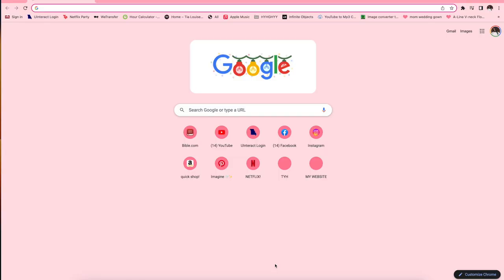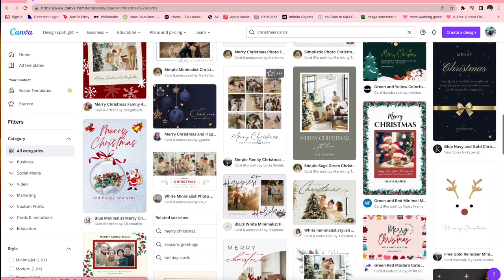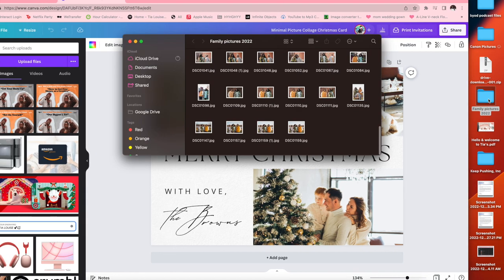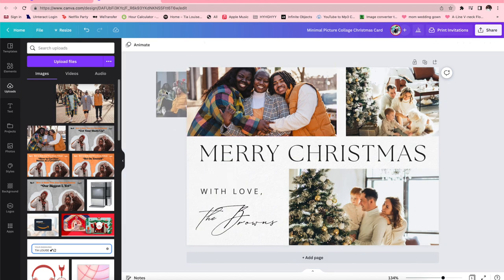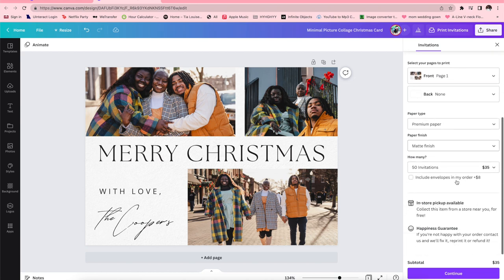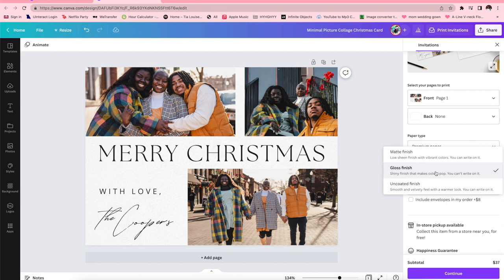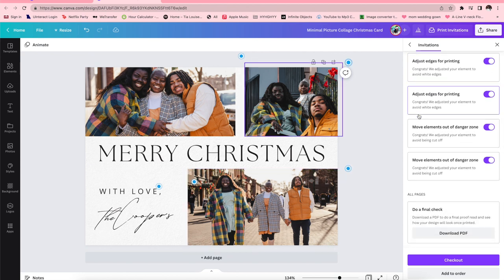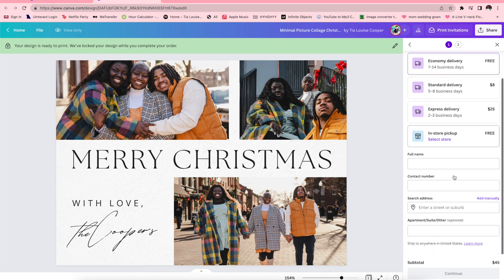How to make Christmas Cards on Canva | DAY 11🎄❤️✨ | vlogmas 2022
Today I’m teaching you how to make Christmas cards on the best app, Canva. Super simple. Super fun!